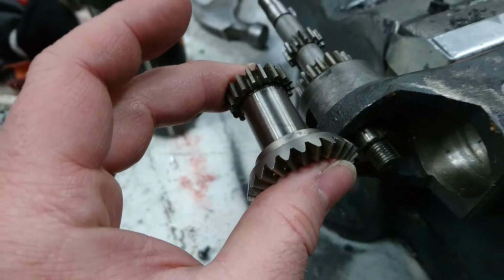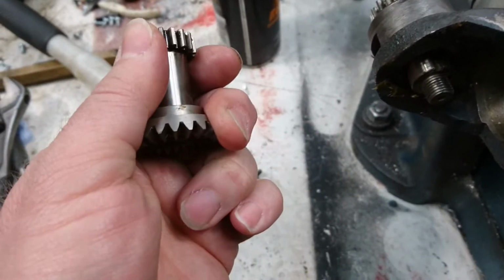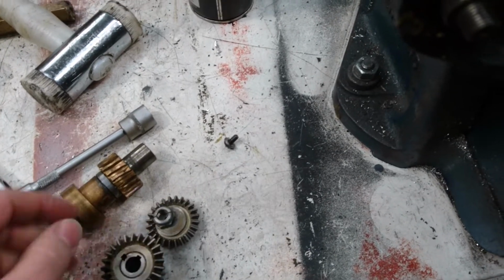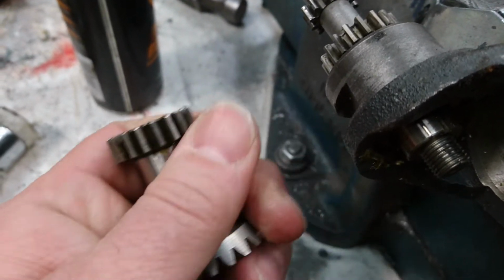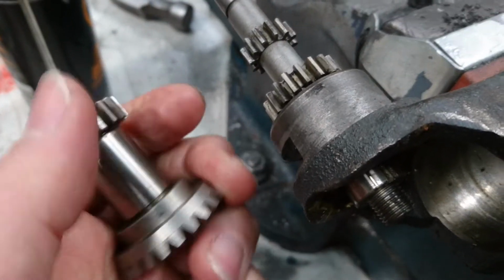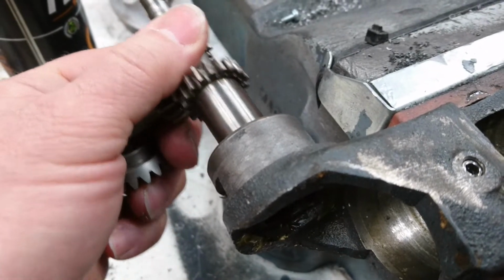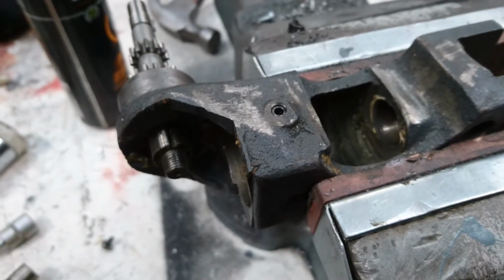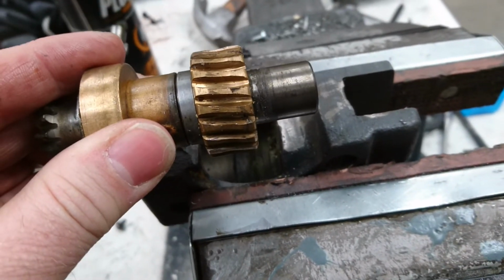Bridgeport quill gears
Bridgeport quill feed gears - these gears engage the quill feed in and out of engagement.